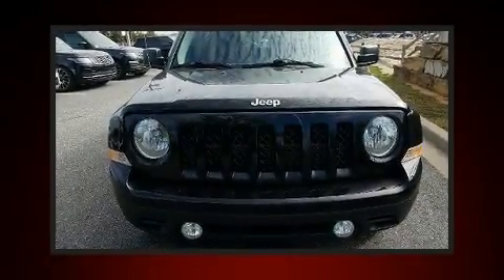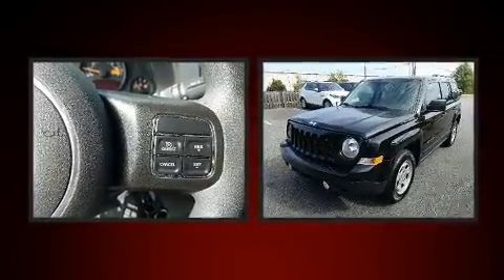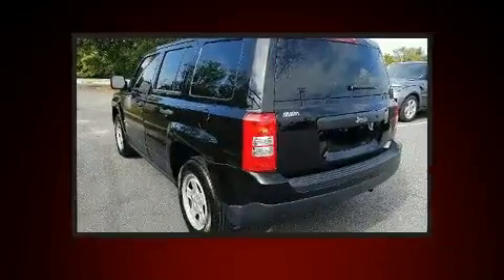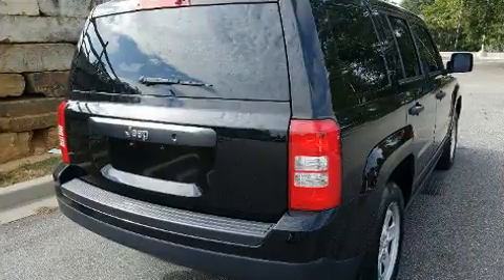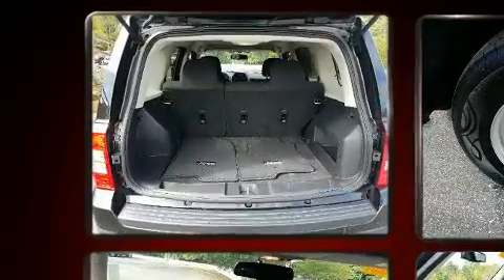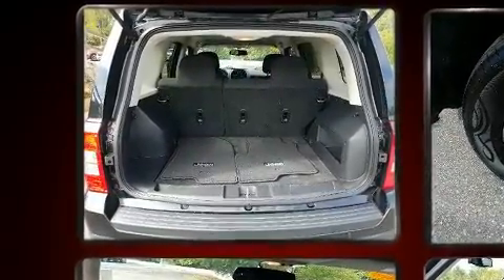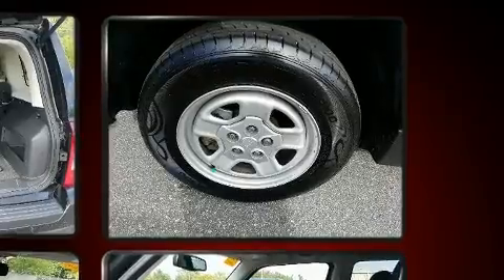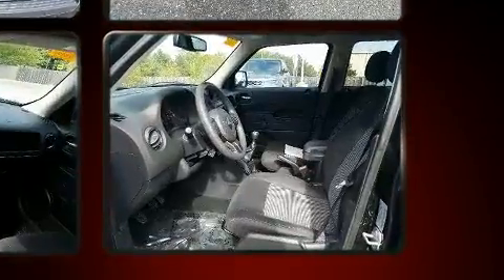2016 Jeep Patriot Sport FWD in Greenville, SC 29607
Get excited about the 2016 Jeep Patriot. Smooth gearshifts are achieved thanks to the 2 liter 4 cylinder engine, and for added security, dynamic Stability Control supplements the drivetrain. Top features include cruise control, an automatic dimming rear-view mirror, front bucket seats, air conditioning, front fog lights, tilt steering wheel, a roof rack, and a split folding rear seat. Audio features include a CD player with MP3 capability, and 4 speakers, providing excellent sound throughout the cabin. Take assurance in side curtain airbags, providing head protection in the event of a severe collision. A Carfax history report provides you peace of mind by detailing information related to past owners and service records. Our team is professional, and we offer a no-pressure environment. We'd be happy to answer any questions that you may have. We are here to help you.